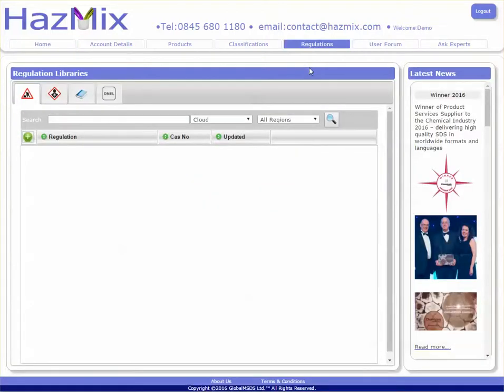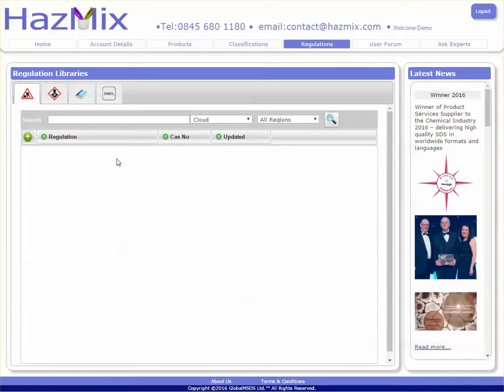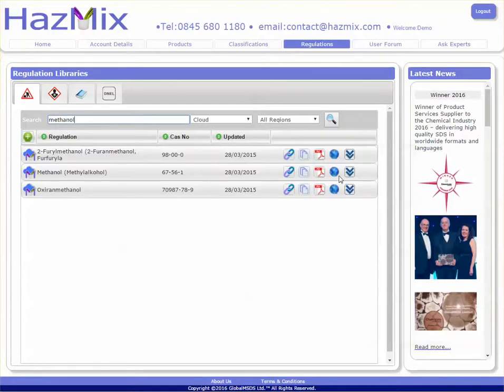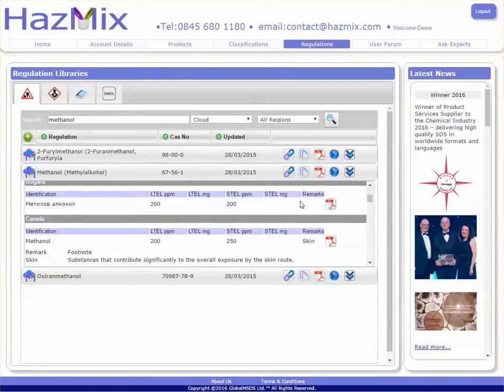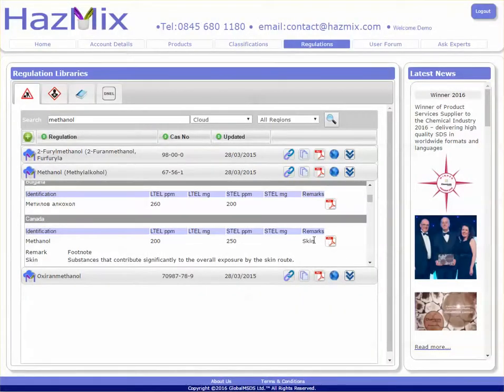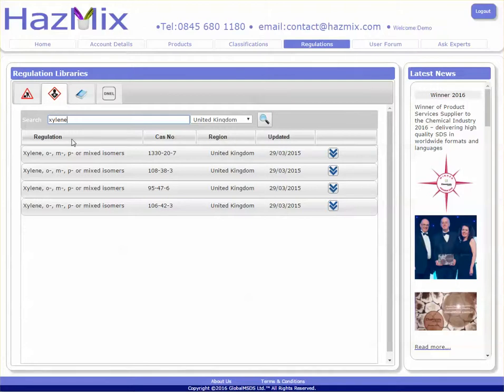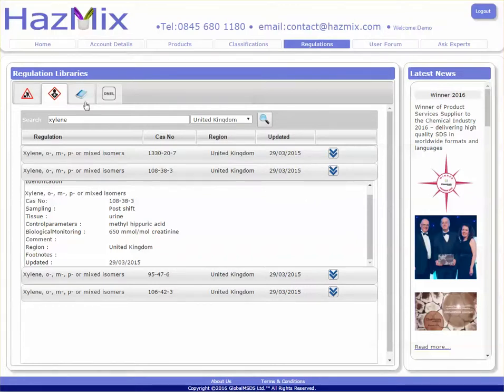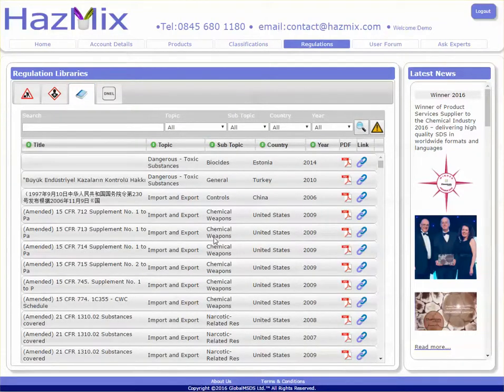Regulations Tab Tutorial: Part 1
A quick tutorial covering how to use the regulations tab on the Hazmix website. Hazmix is a free to use database where you can create quick and affordable safety data sheets at the click of a button.